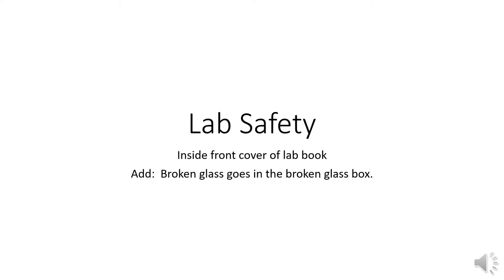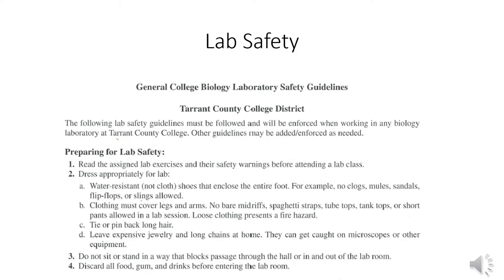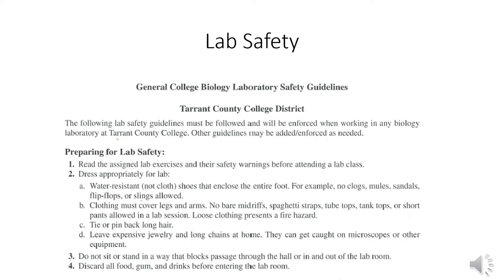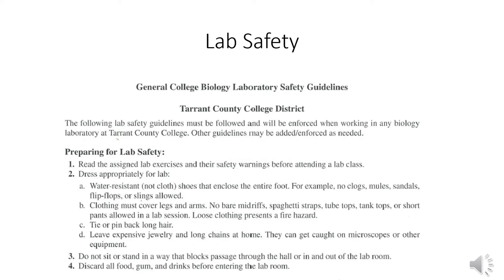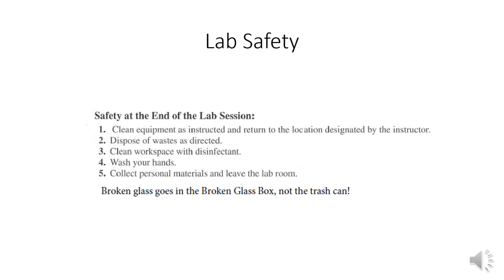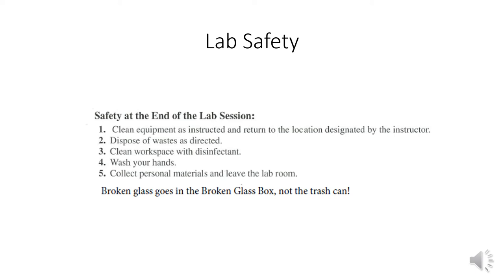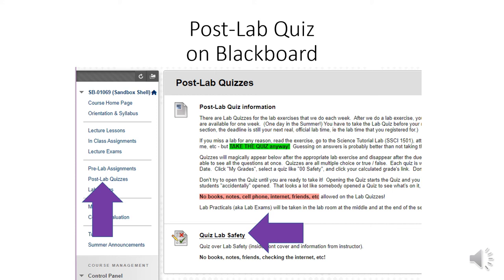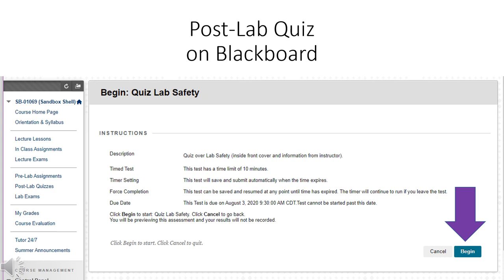Biology Lab Safety•Snaples